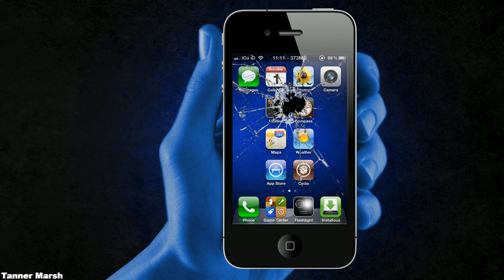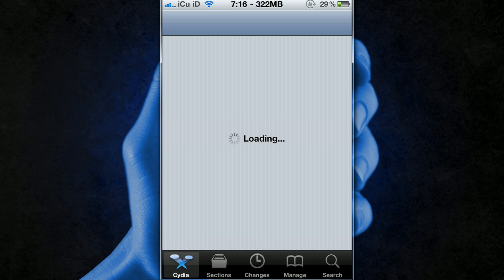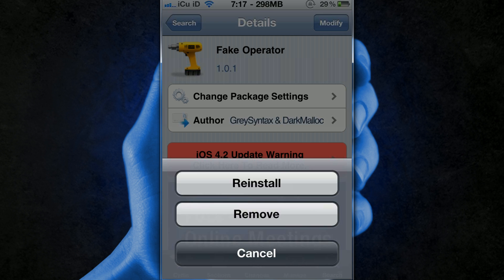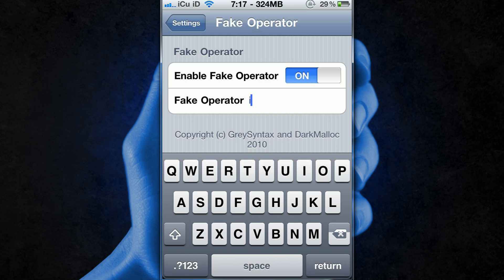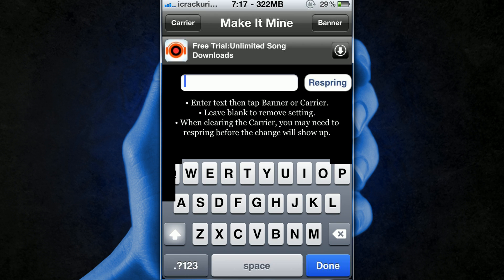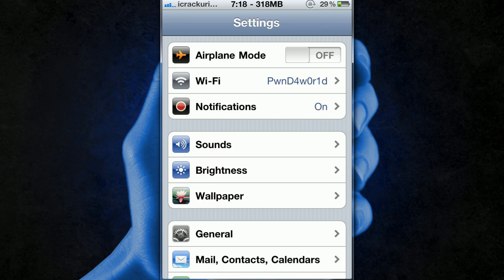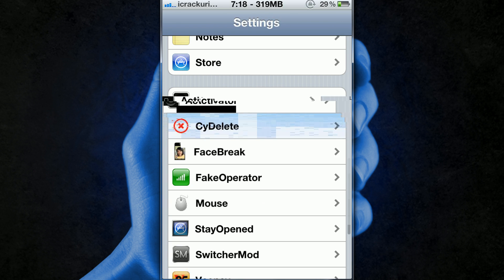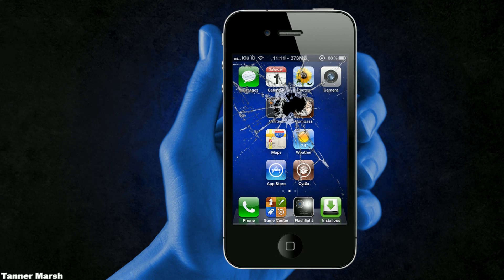Change Your iPhone's Carrier Name On iOS 4.3.3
Makeitmine (MIM) didn't work for your iDevice on 4.2.1 or 4.2? Well this will and it's free! Unfortunately it doesn't work for the iPod Touch or iPad at this moment tho!

Steps:

1. Open Cydia

2. Search for Fake Operator

3. Install it

4. Go into your settings app and find the Fake Operation section

5. Enable it and set your new carrier name

6. Go back and YOU'VE GOT IT!